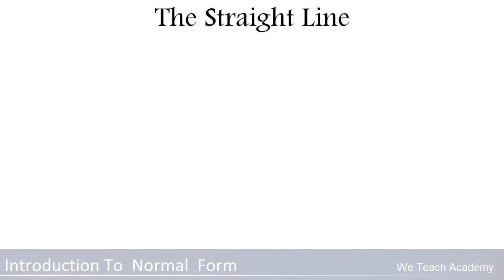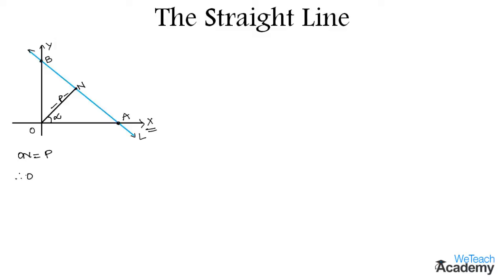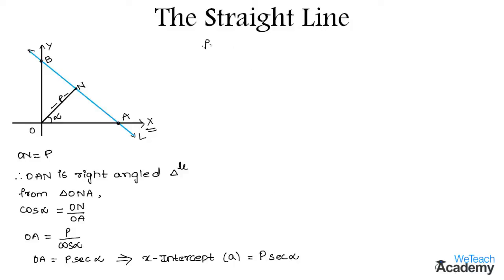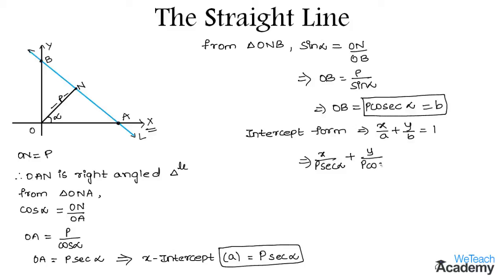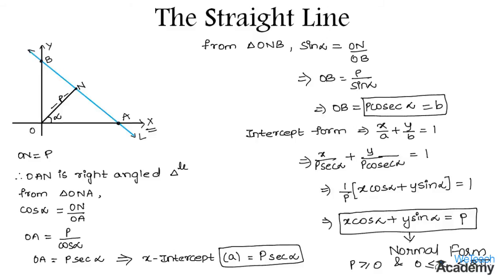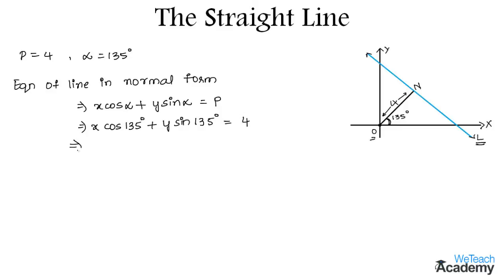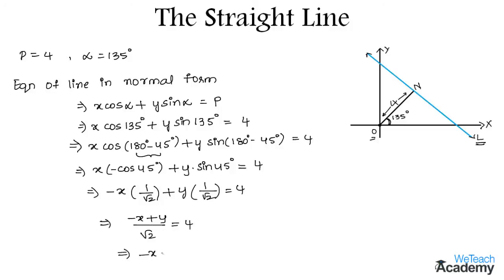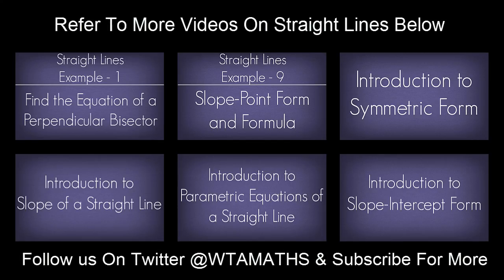Introduction To Normal Form l Straight Lines l Maths Geometry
Lesson  : Introduction To Normal Form